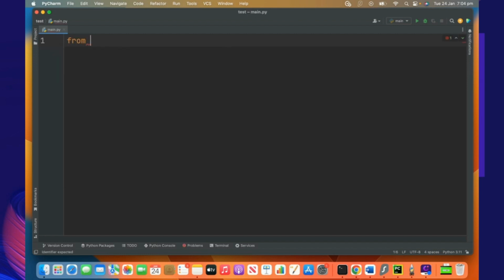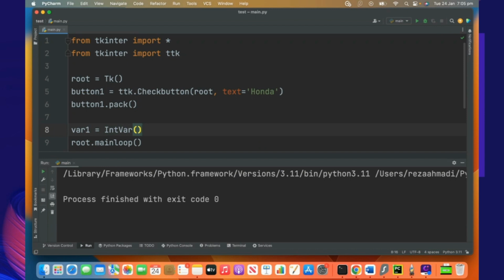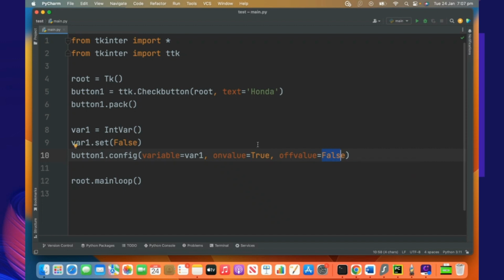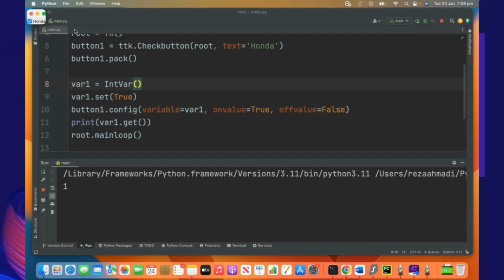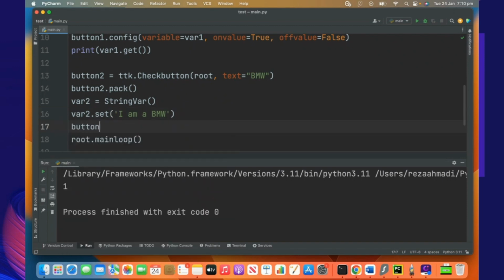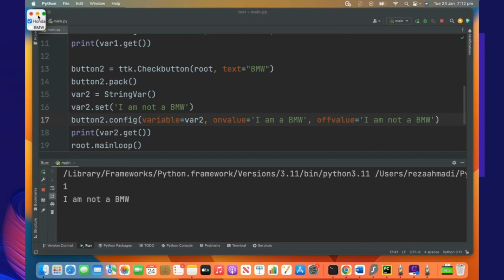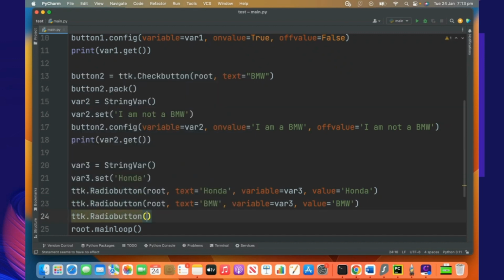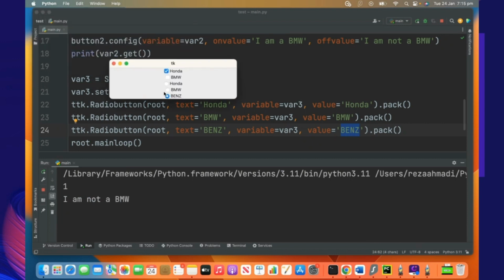Python GUI [Soft & Sweet] - part 2 (radio and checkbox buttons)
This is the part 2 of the Python Graphical User Interface tutorial and I will show you how to create Radio and Checkbox buttons using tkinter library

NEXT (part 3 - Entry component)